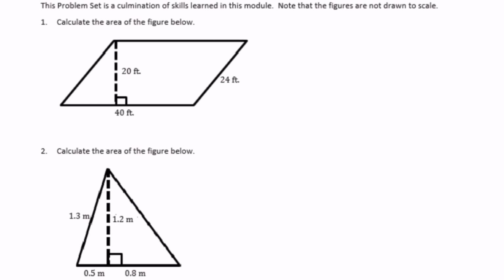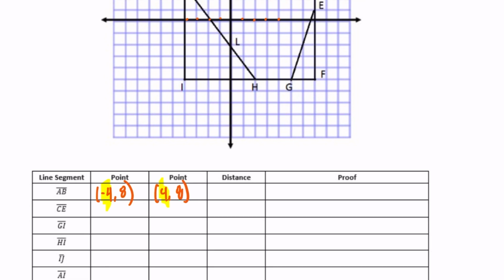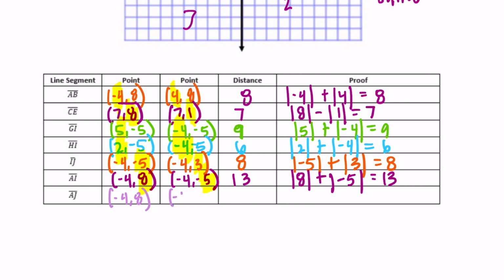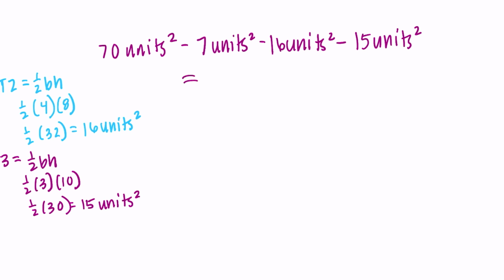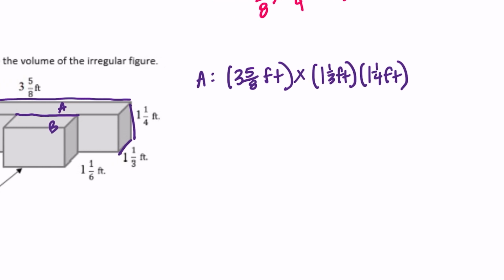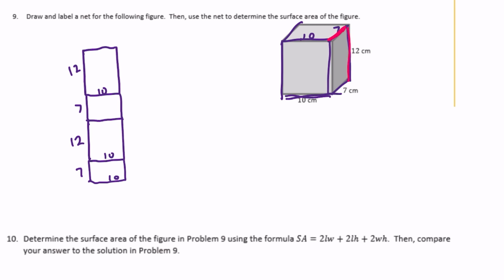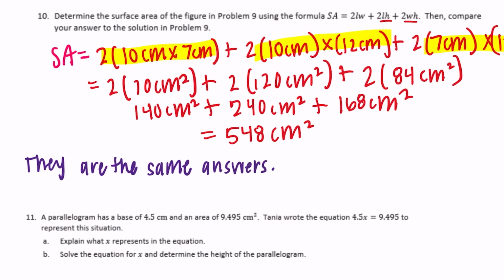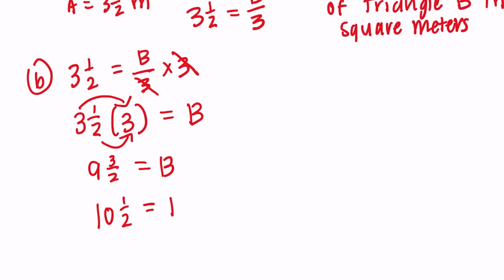Engage NY // Eureka Math Grade 6 Module 5 Lesson 19a Problem Set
Engage NY // Eureka Math Grade 6 Module 5 Lesson 19a Problem Set @erin_suter